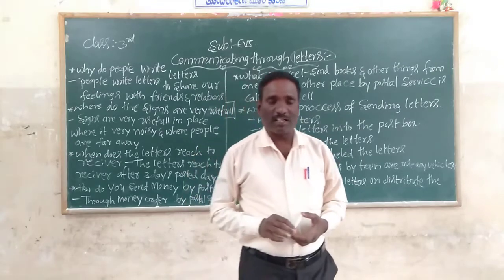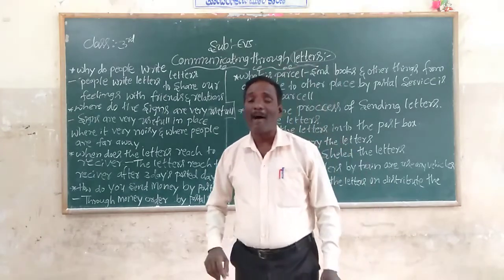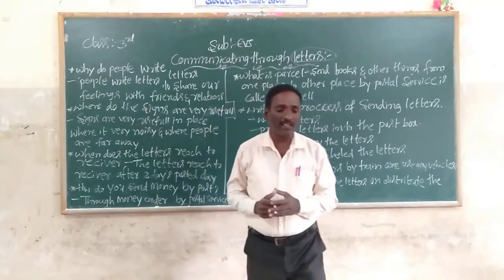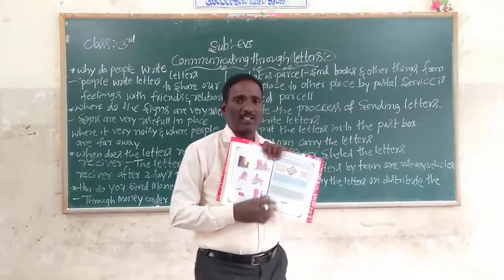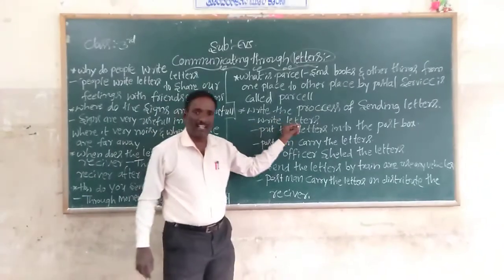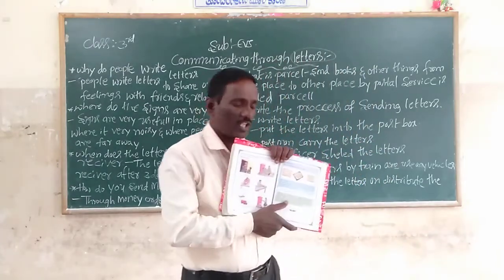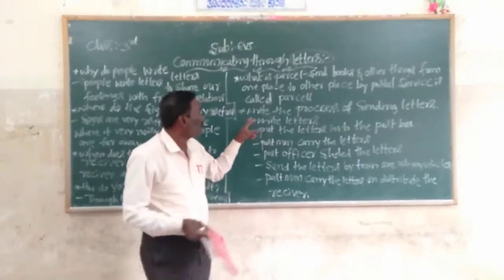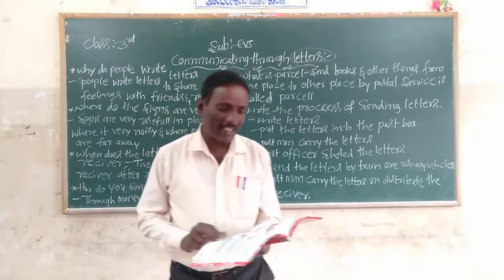3rd EVS Communicating throw letters class by Ningappa D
3rd EVS Communicating throw letters class by Ningappa D